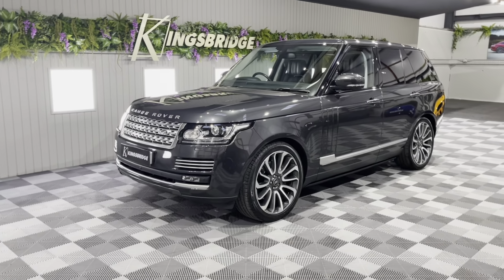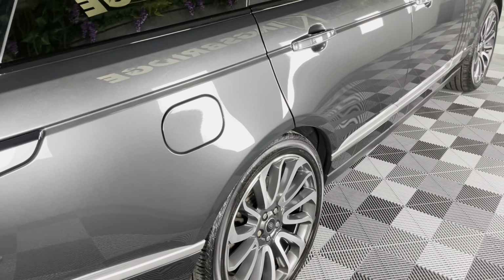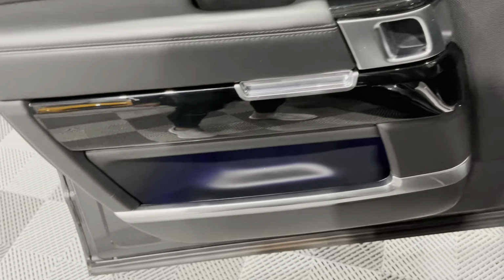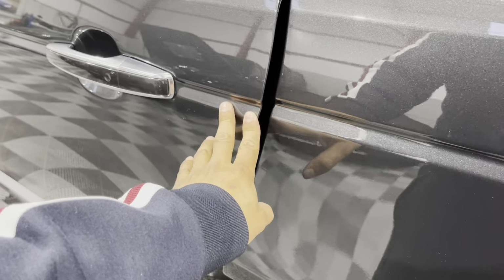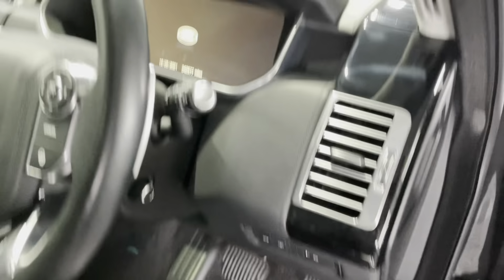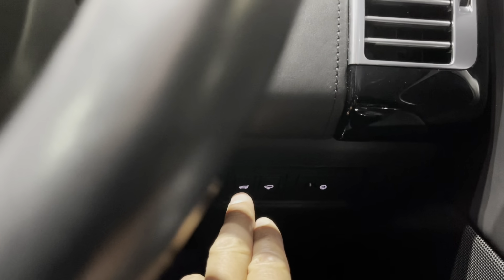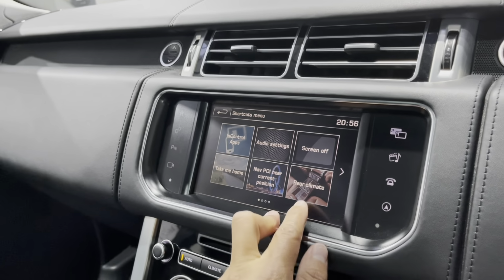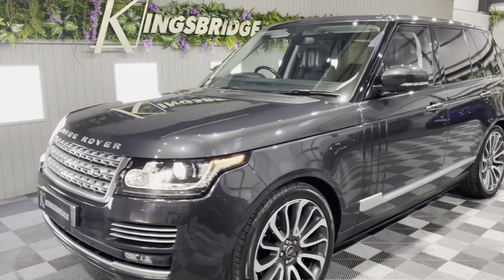2016 Range Rover Autobiography Mega Spec